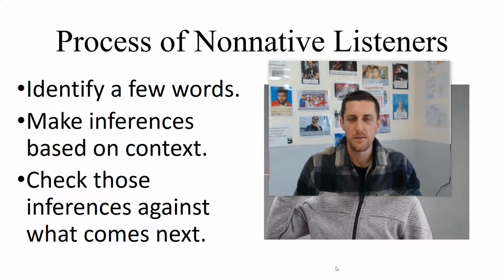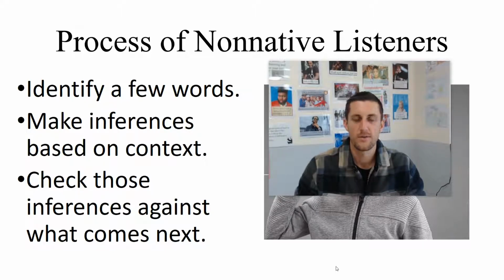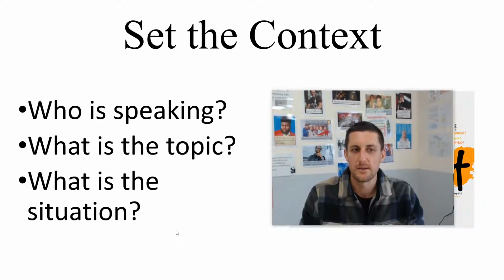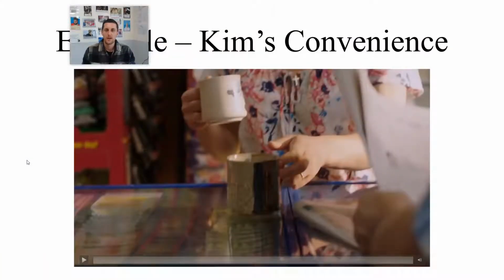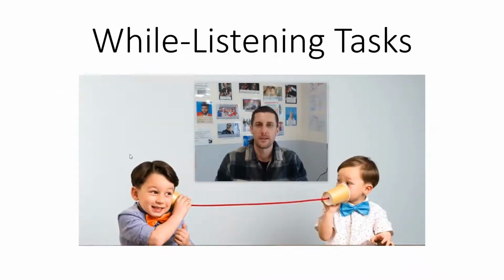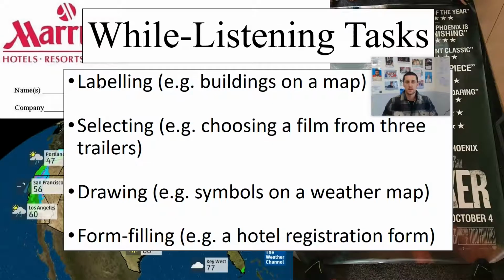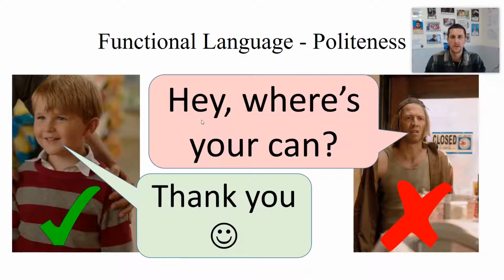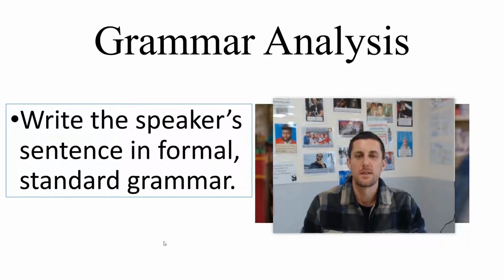Listening Activities Lecture (Full)